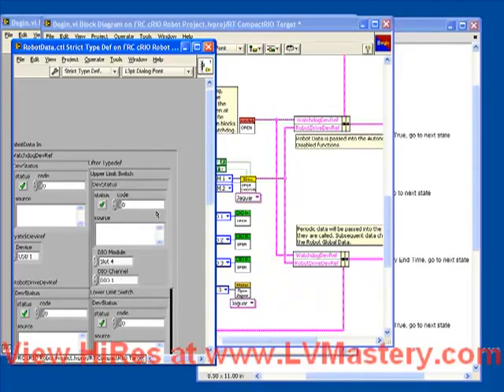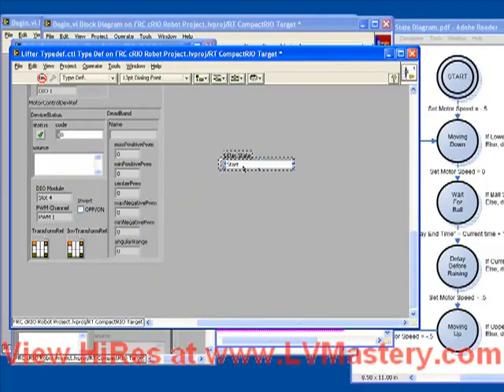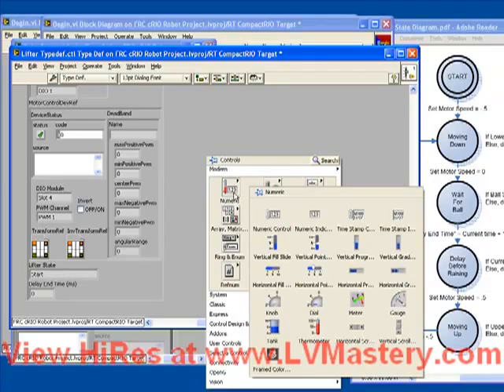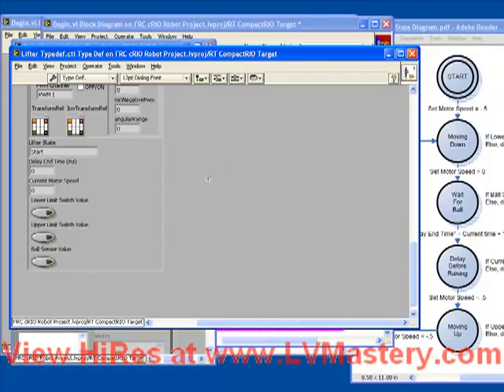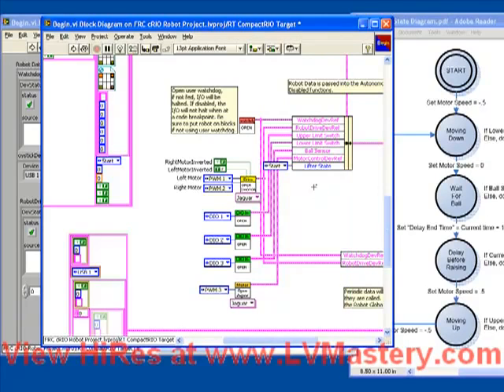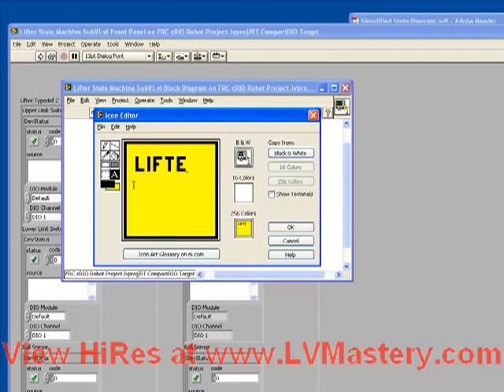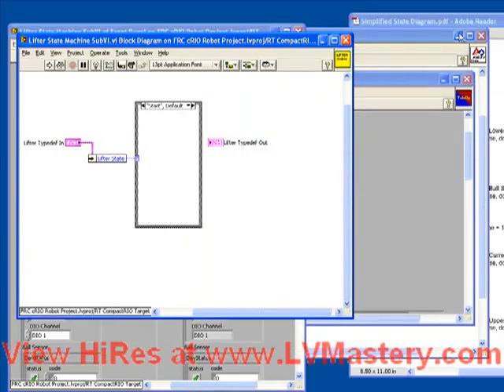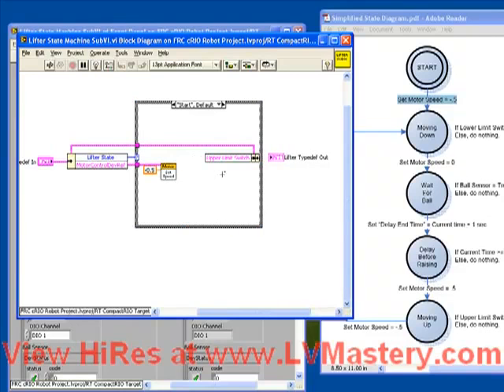Tip Jar #13 (2of4)- State Machines: Writing Flexible, Modular Code. Lifter Mechanism Example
In this blog entry, I discuss how to use a state machine within LabVIEW to write flexible, modular code. In this example I code and explain the state machine for a mechanical lifting system. much like what many FRC teams may use.

I discuss:
What state machines are
How to draw and interpret a basic state diagram
Creating typedefs for state machine data
Creating enums to store the actual state
Storing all sensor inputs and machine outputs in the state machine data for use in debugging and/or the dashboard program
How to write the state machine code using the case structure, including how to speed up development by duplicating similar cases